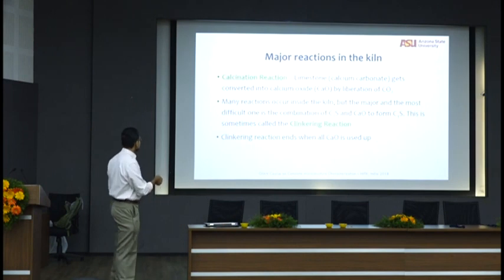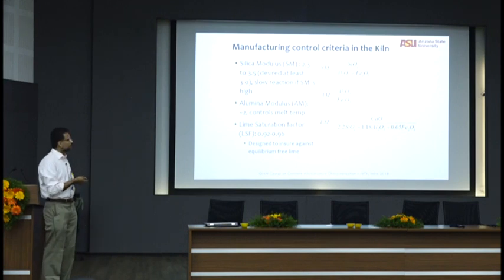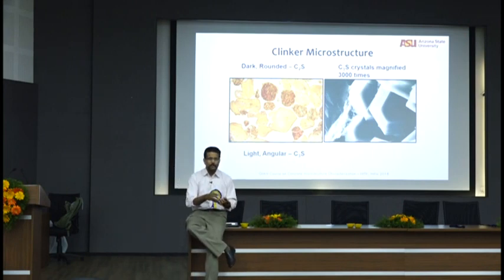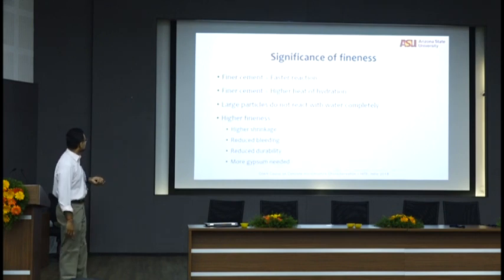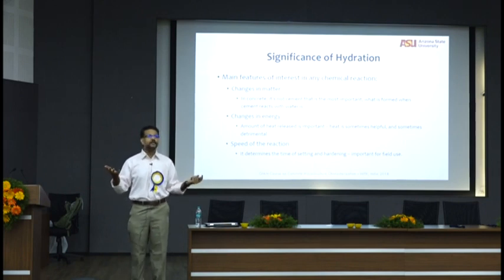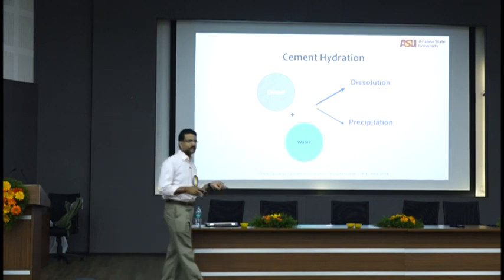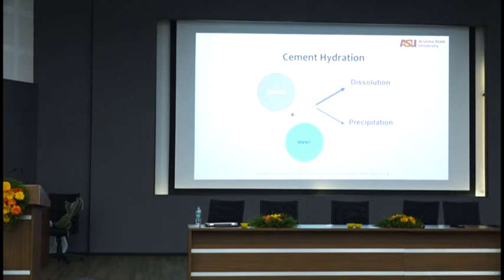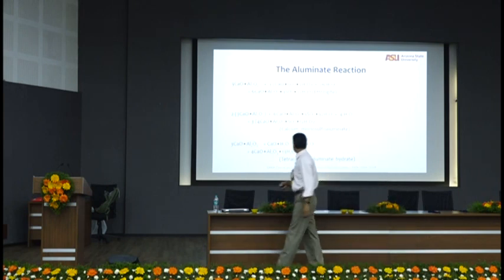Lecture on Concrete Microstructure characterisation (Part 3) by Prof Narayanan Neithalath